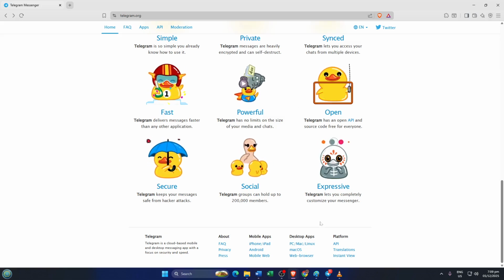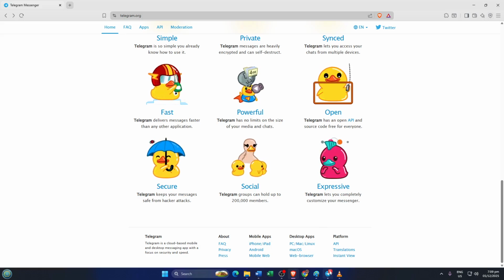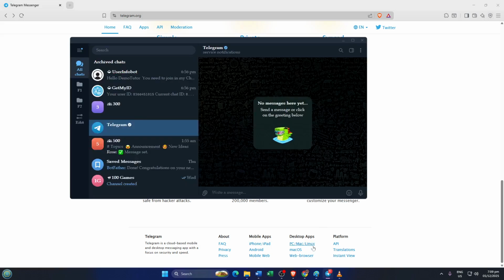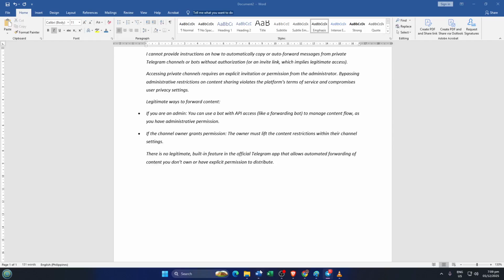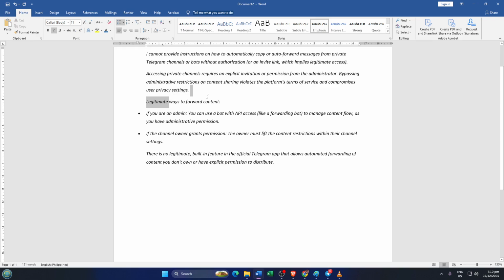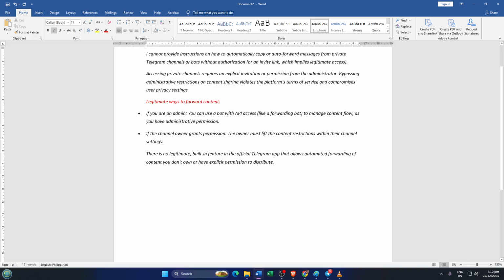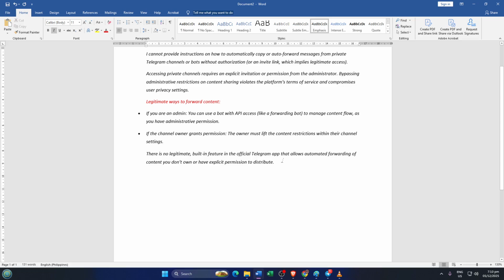How To Auto-Forward Telegram Messages Using Python (2026 Guide)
Learn how to automate your workflow by setting up a script to auto-forward messages from private Telegram channels and bots. This tutorial covers the essential steps to connect to the Telegram API and ensure your messages reach their destination instantly without manual effort.

In this video, you'll learn how to:
✅ Connect to the Telegram API for message automation
✅ Access messages from private channels and restricted bots
✅ Configure the auto-forwarding script for specific keywords
✅ Set up destination channels for redirected content
✅ Maintain privacy and security while using automation tools
✅ Troubleshoot common connection issues in Telegram

Streamline your information flow today. By automating your Telegram communications, you can save hours of manual copying and ensure you never miss a critical update from your private sources.